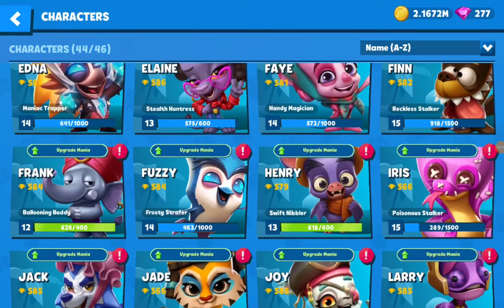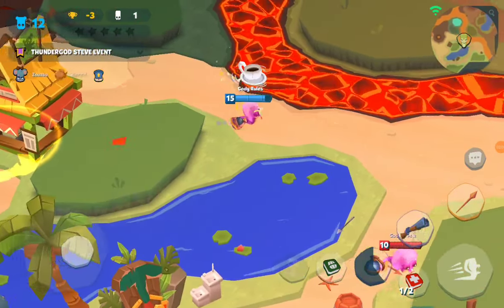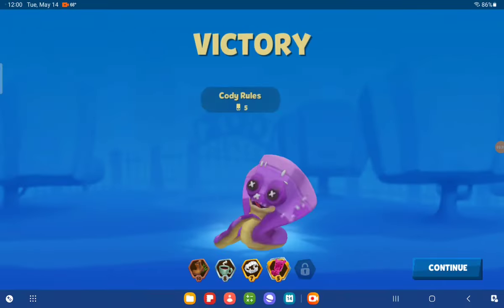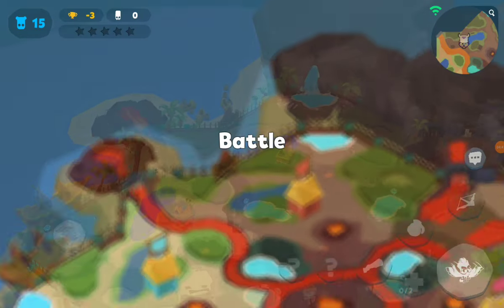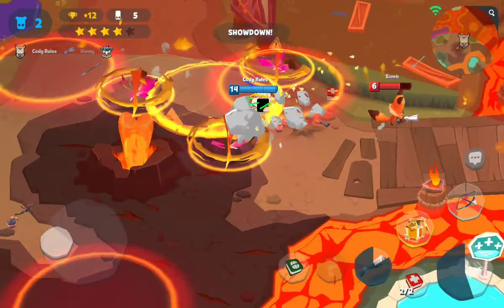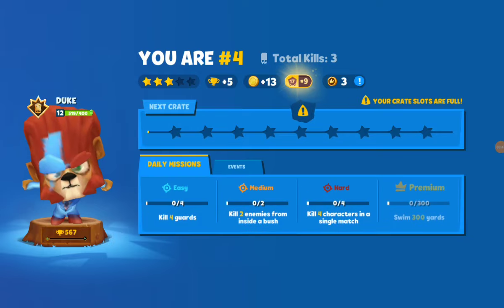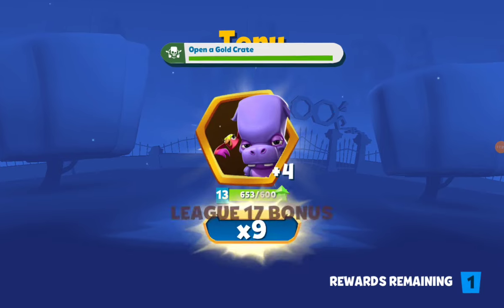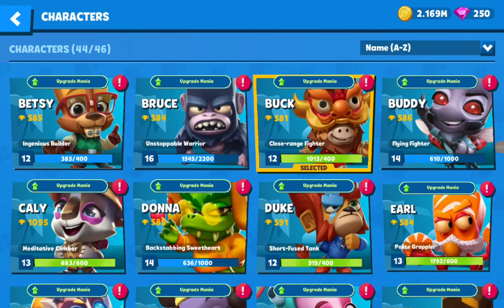My top 5 favorite level 10 skins in Zooba.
in today's video I show you my top 5 favorite level 10 skins in zooba.